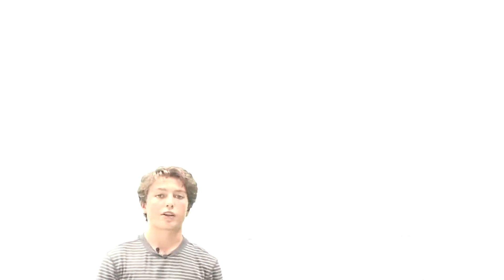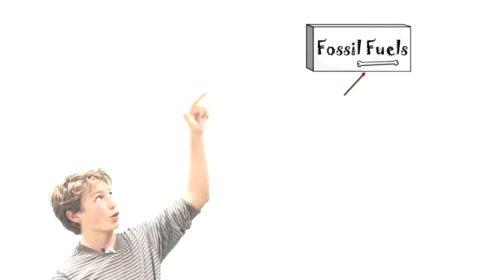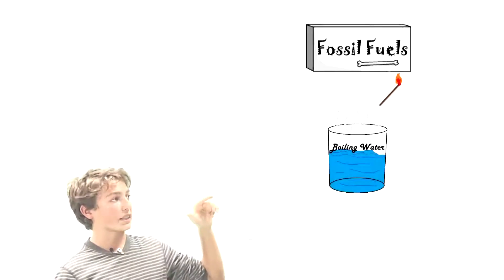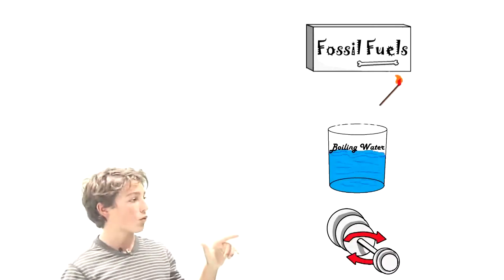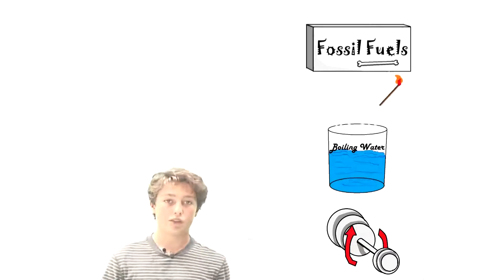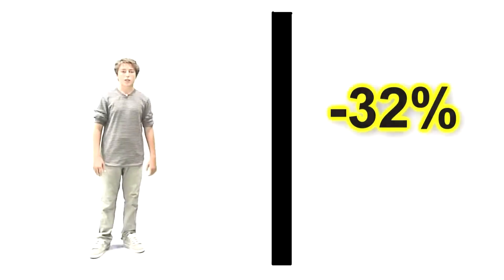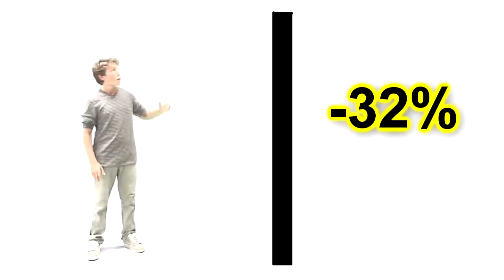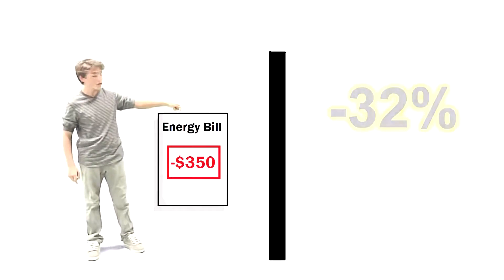"Weatherization" - Green Skills for Life Competition 2010 Winner: by Adam Hersko-RonaTas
Winner and recipient of the Green Skills for Life scholarship.

A short video I created on my own with only a green sheet and my computer to bring awareness to the basic options people have to help save energy and thus reduce our carbon footprint on the environment. Please send this video to friends and family to bring awareness to this issue.

A submission to the Green Skills for Life Competition 2010.